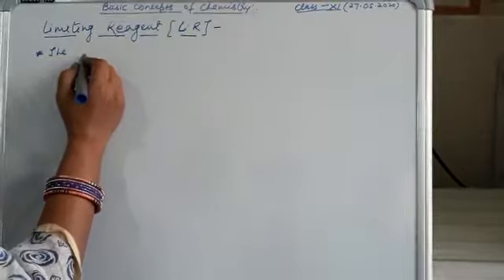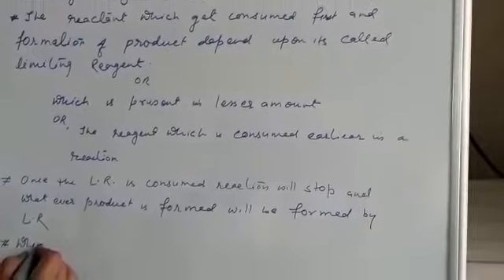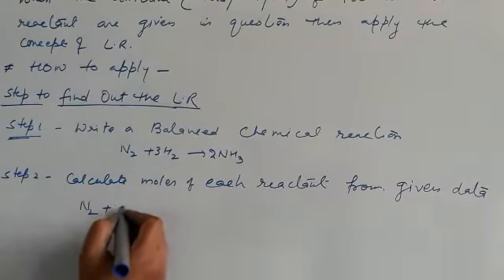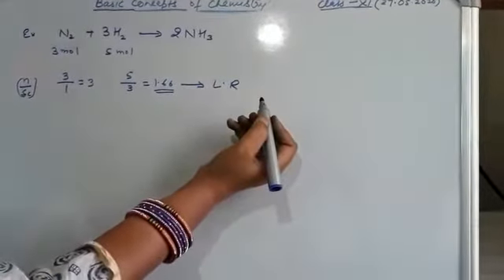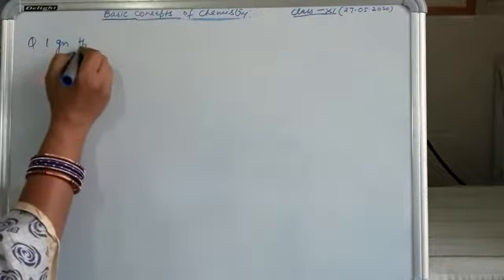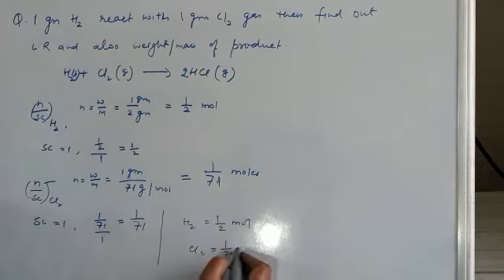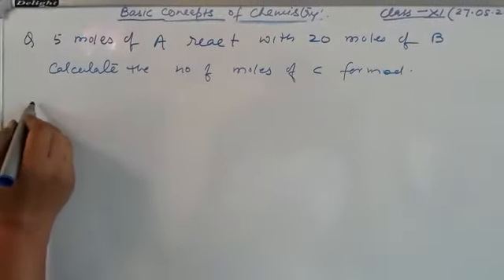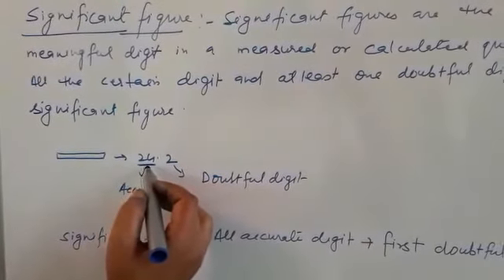CHEMISTRY FOR CLASS XI